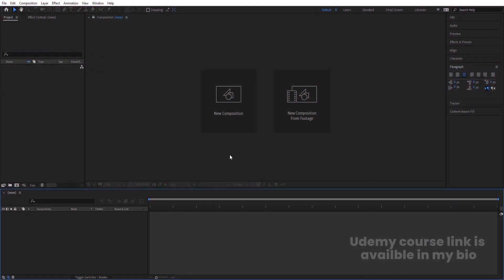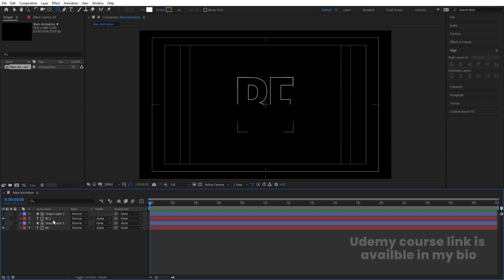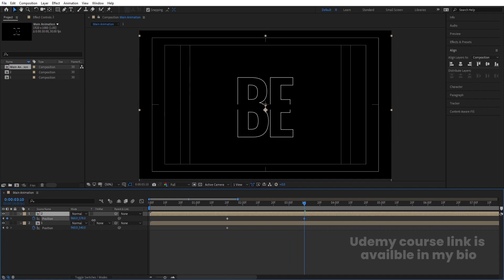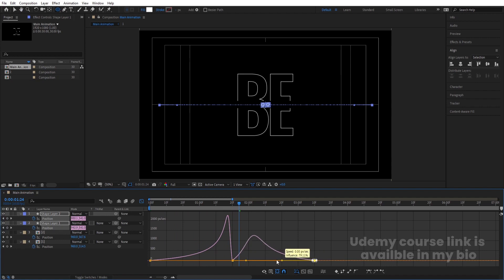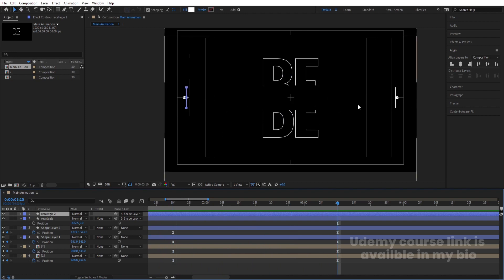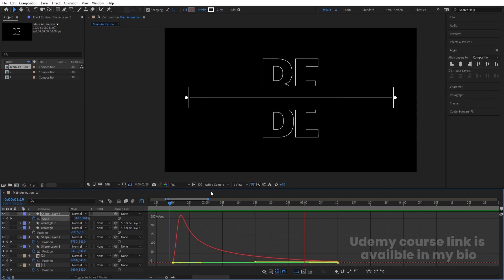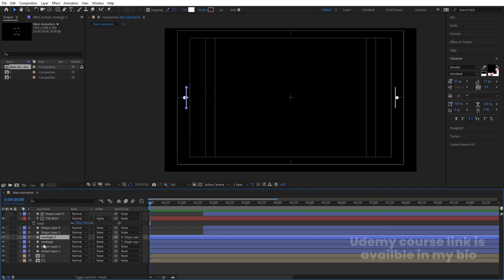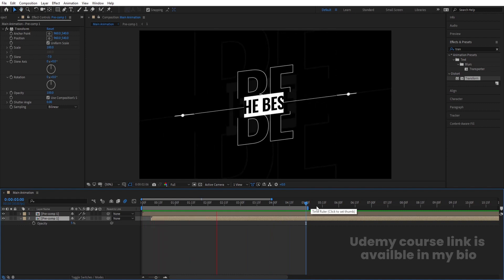Elegant Title Animation In Adobe After Effects - After Effects Tutorial - No Plugins.